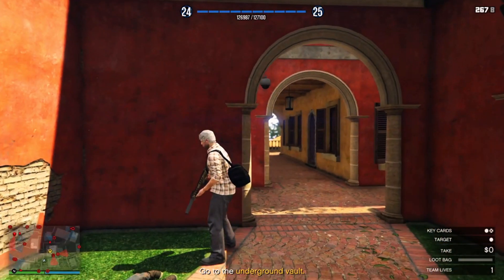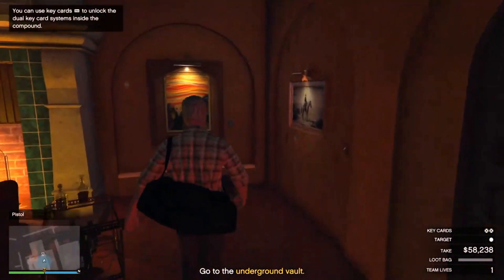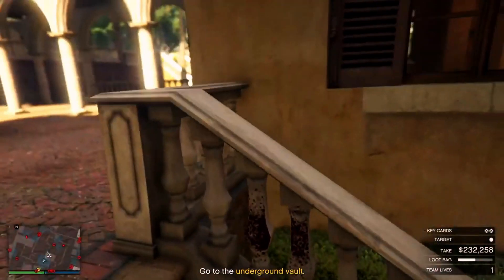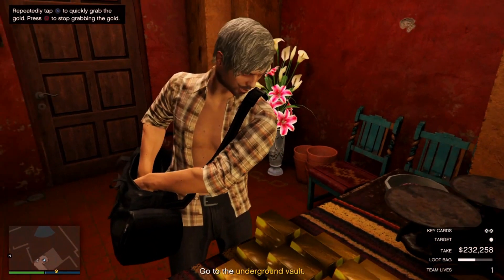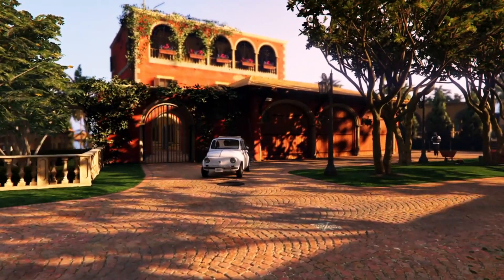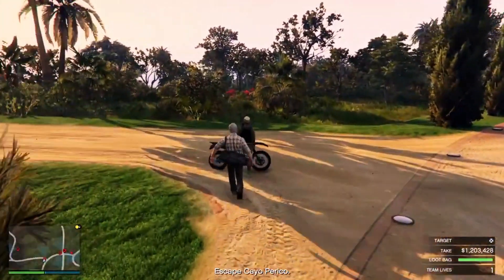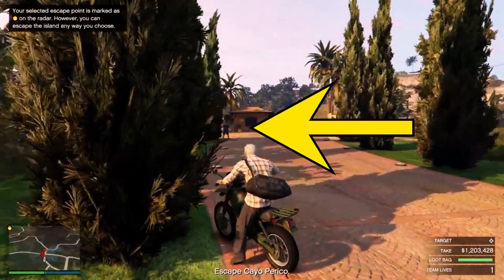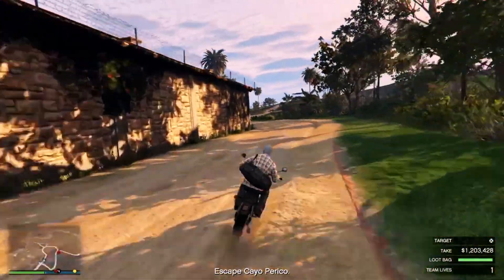Easiest CAYO DUO - How to Find KeyCard without Killing Juggernaut GTA 5 Online Walkthrough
Walkthrough with me to know where you might go wrong to do Cayo and raise the alarm while finding the keycard for storages secondary loot, i have walkthrough in this video and explained where to finish guards and which guard to kill to get the keycard without touching the juggernaut, Cayo Perico Heist for Duo or more players, and how to find keycard in the compound, and complete the heist easy fast sneaky and elite, let's go.

Search Covers for:
how to do replay glitch on console, cayo perico heist glitch console, after new dlc tutorial replay glitch for console, how to get replay glitch cayo perico all consoles, updated 2024 all consoles how to get cayo perico replay glitch

How to Merge 2 Characters Bank Accounts in GTA 5 Online 2024 for CAYO PERICO HEIST 2X MONEY:

*Topic Coverd*
how to do glitch storage cayo perico how to do elite solo cayo how to do cayo solo zero kill how to do cayo solo without being caught
how to get in to west storage cayo perico how to glitch into basement storage cayo perico does the cayo perico replay glitch still work 2024
gta cayo perico west storage glitch console how to unlock underwater entrance cayo perico cayo perico guide 2024

Welcome to Spunky Icheeko Gaming, where every level is a new laugh riot! Dive into a world of epic fails, unexpected victories, and the quirkiest commentary that makes even the toughest boss battles a comedy show. If you're looking for gaming with a twist of humor and a splash of chaos, you've found your new favorite channel! 🎮😂

Streaming Friday & Sunday : 12 : 30 PM ET (Fortnite / God of War Ragnarok / GTA 5 & Online)
Video Uploads Tuesday / Thursday / Saturday: 12 : 30 PM ET (GTA Online (Cayo Guide/Tutorials), Fortnite Memes & BR Gameplays, GOW Ragnarok Gameplays)